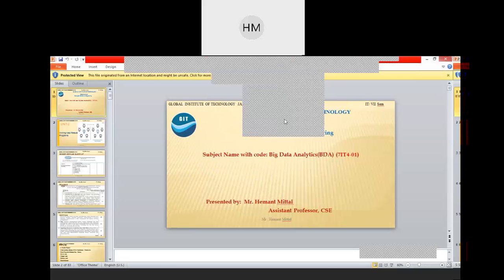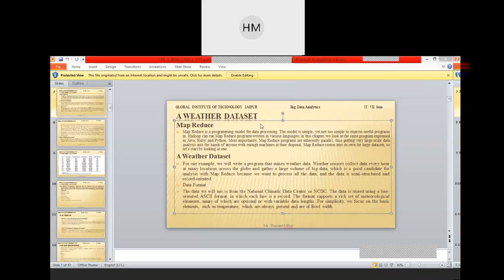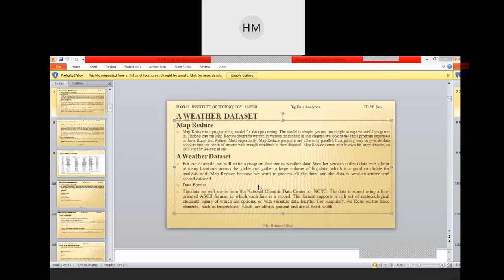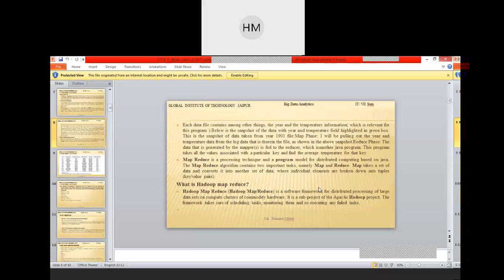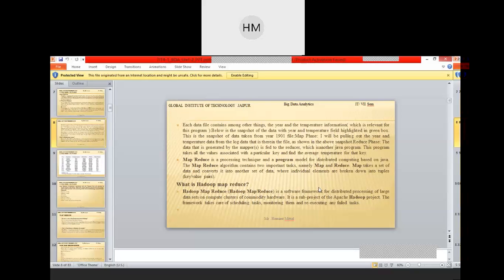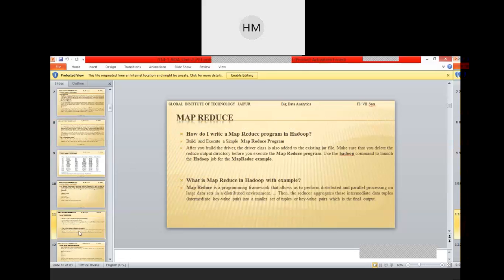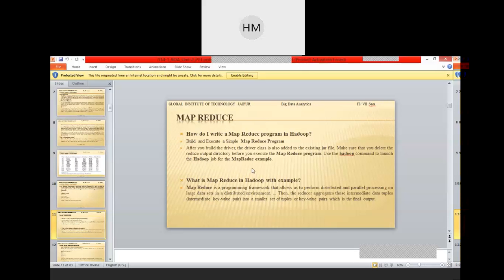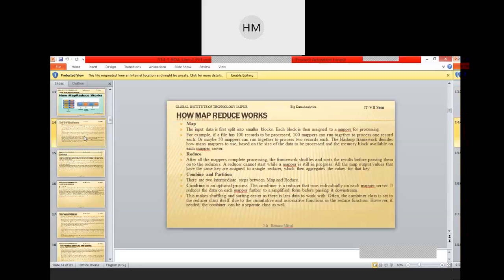7IT4 01 Big Data Analytics Writing Map Reduce Programs By Hemant Mittal